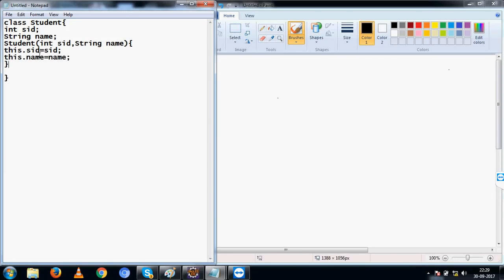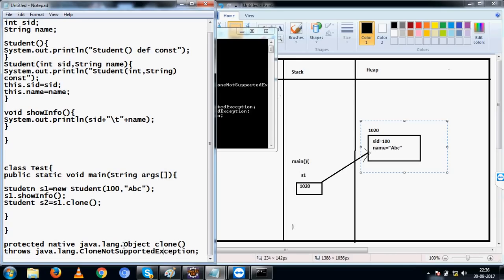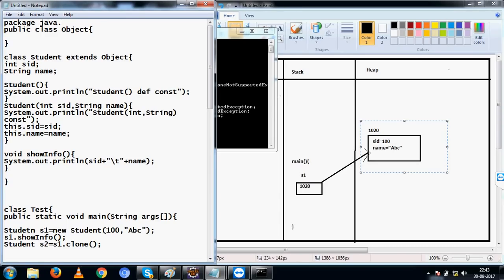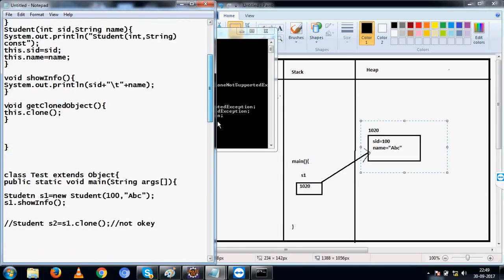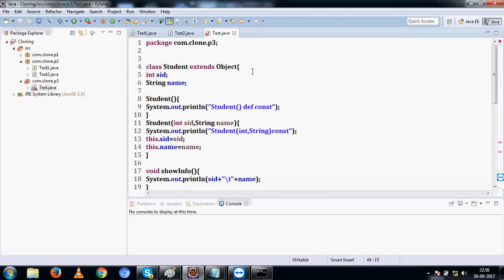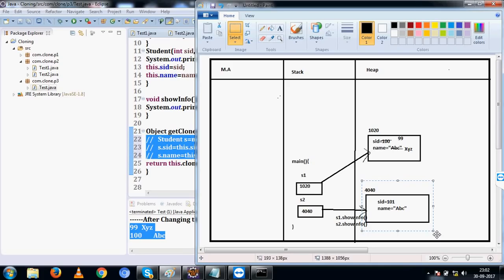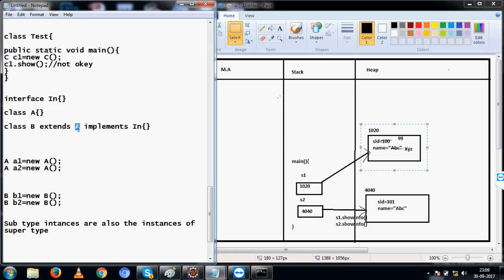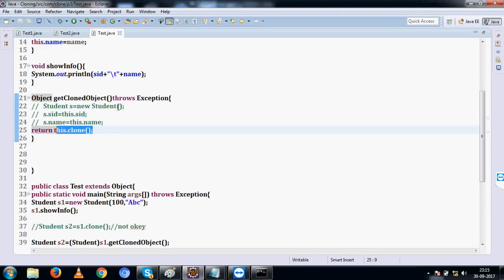Cloning in Java Part-2 by Kofel